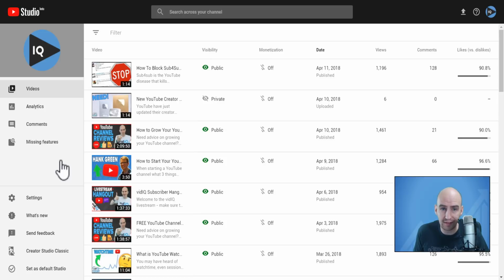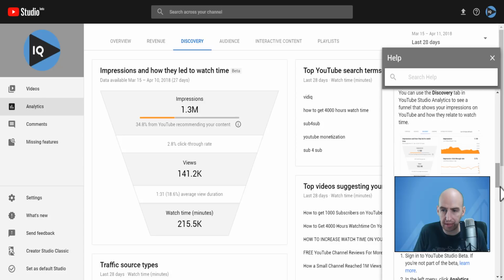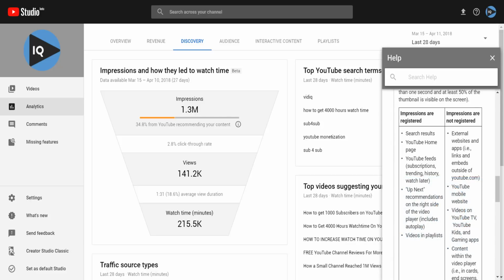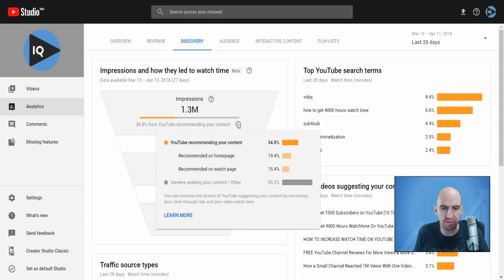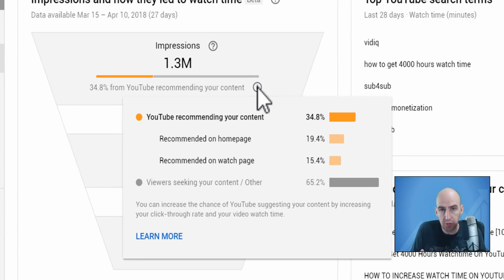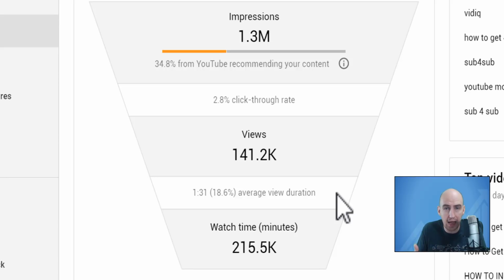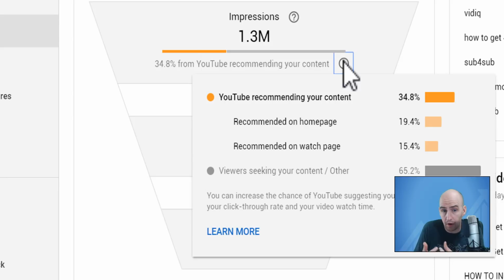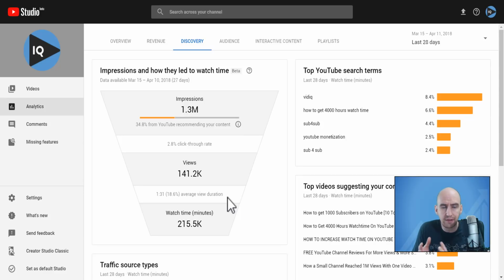Grow Your Channel With YouTube Impressions and Click Through Rate [2018]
YouTube has finally made Impressions and Click Through Rate Publicly Available. Here's how they can help you grow your YouTube channel in 2018!